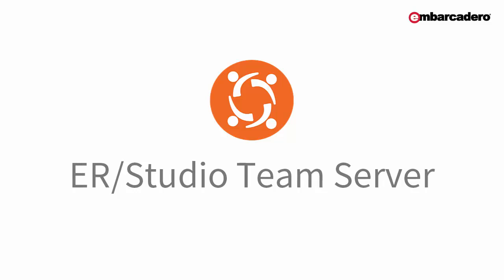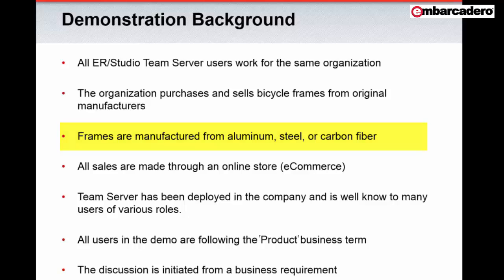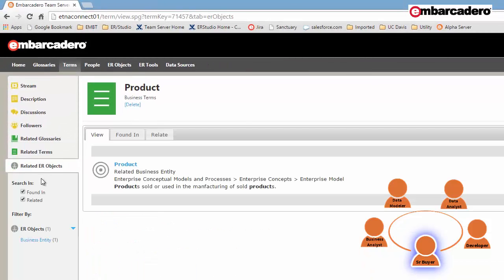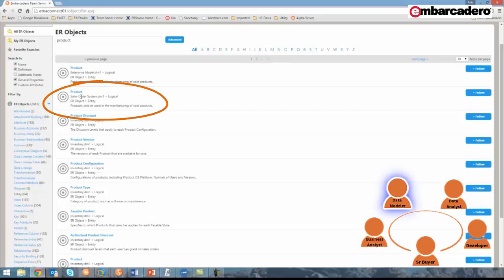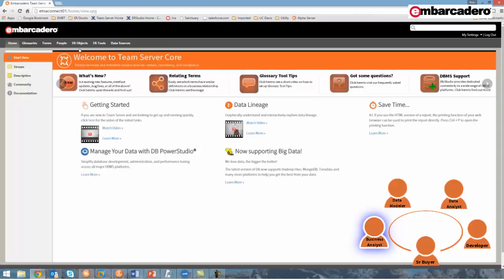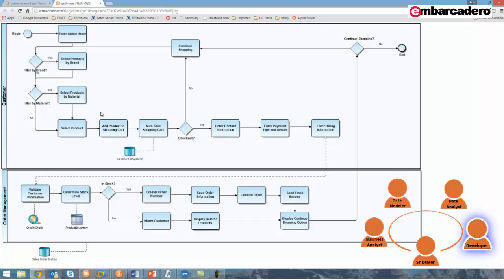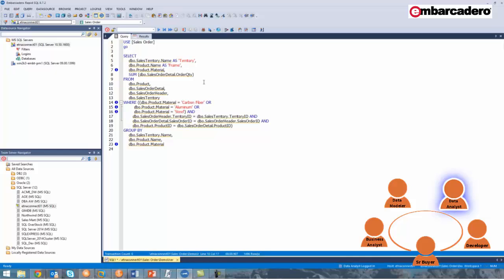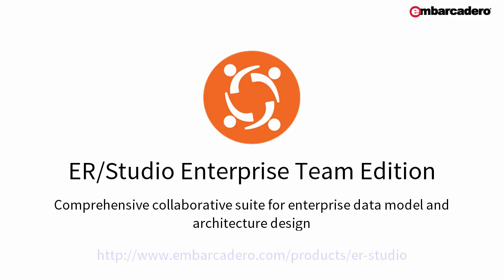ER/Studio Team Server Demonstration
This 15-minute video demonstrates how the ER/Studio Team Server enables collaboration between IT and business users for visibility and modifications to data models and metadata. See how quickly and easily information can be shared and tasks can be tracked in Team Server.